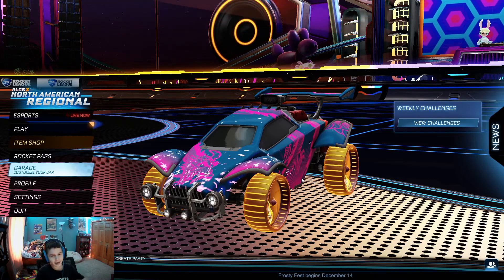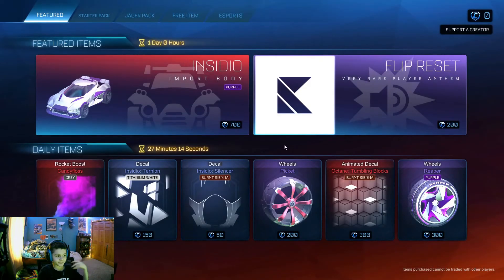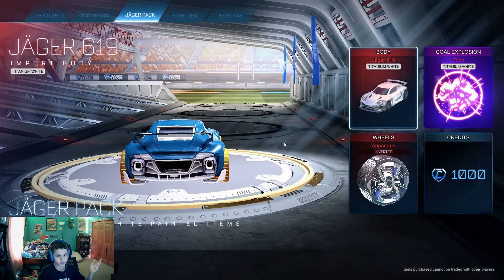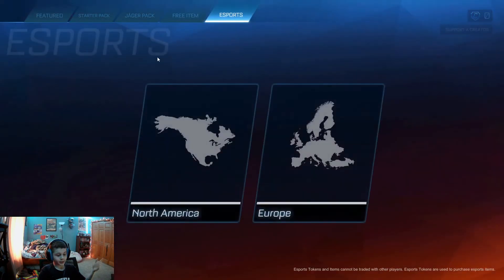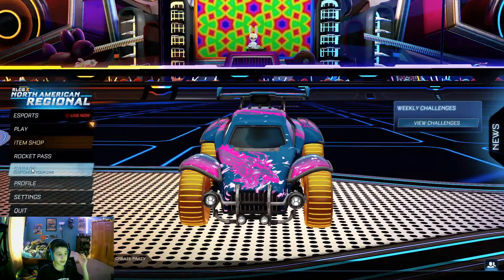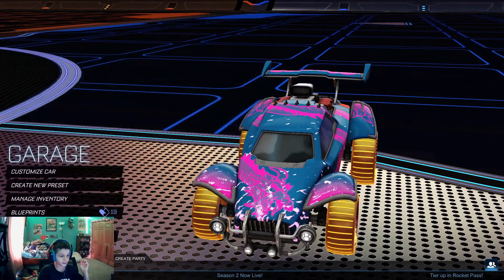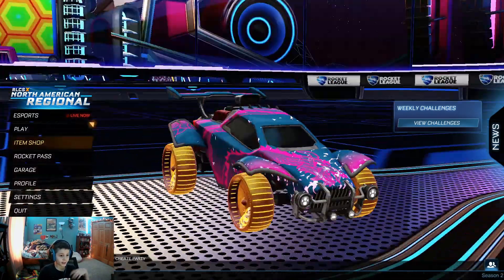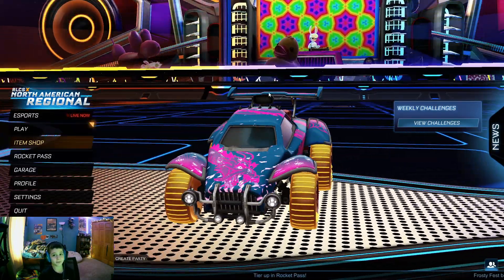*UPDATED* How To Get The Fennec FAST - Rocket League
Did This Help? - No Hate Comments Pls
Use Code Shark In The Fortnite Item Shop